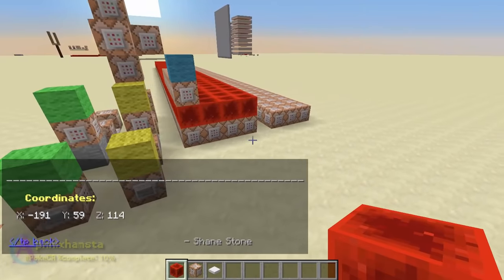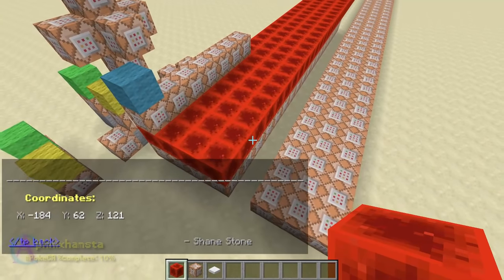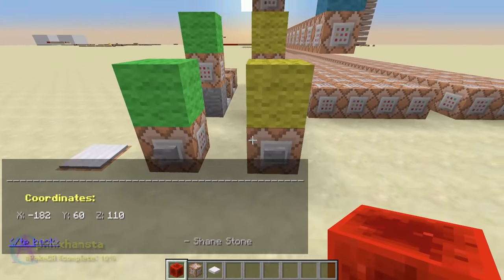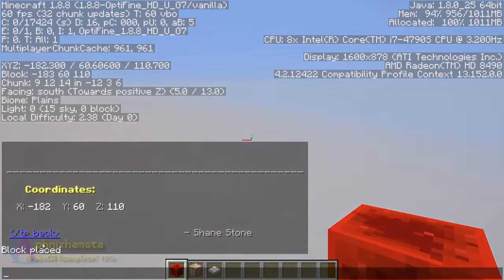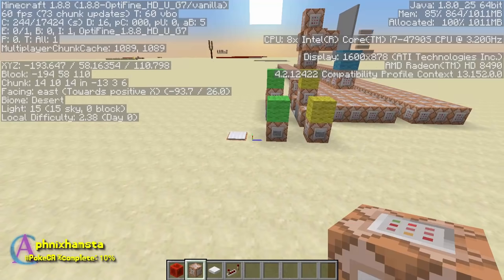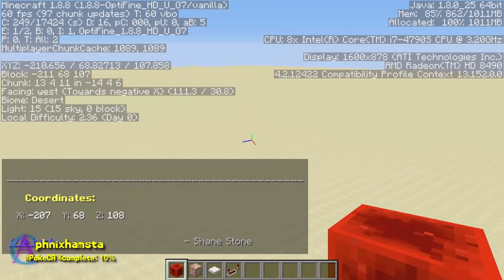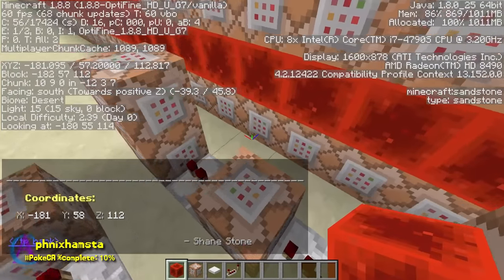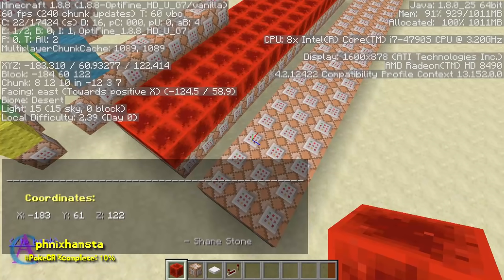Waypoints // Coordinates to Scoreboard - Minecraft Tricks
Player coordinates converted into scoreboard values! Currently being used for PokeCA!

Big thank you to ShaneWolf! Redstone expert and PokeCA guy.